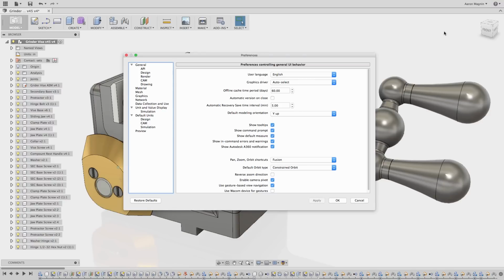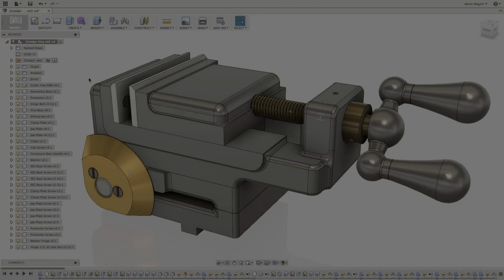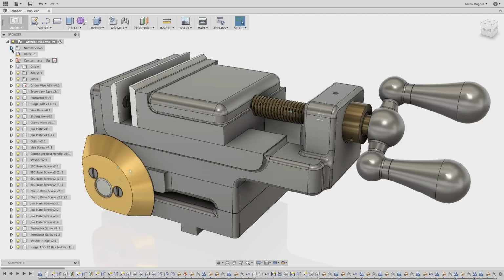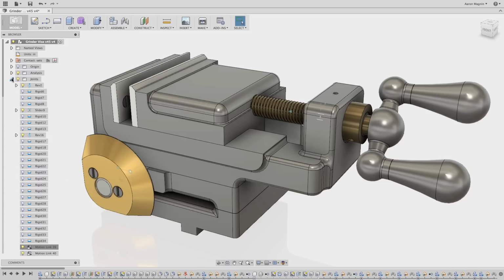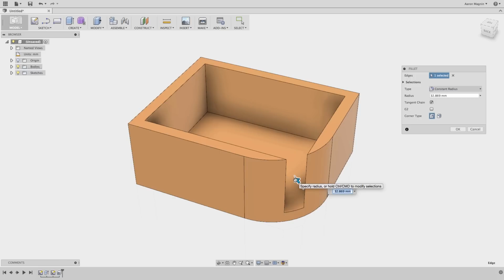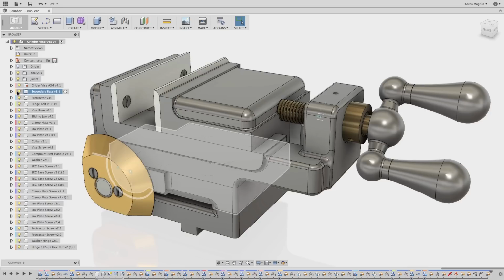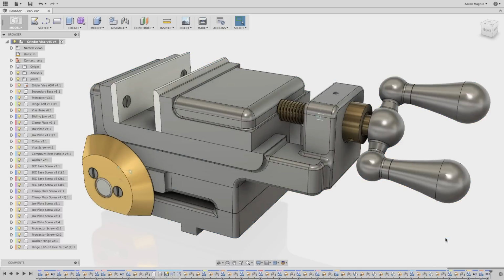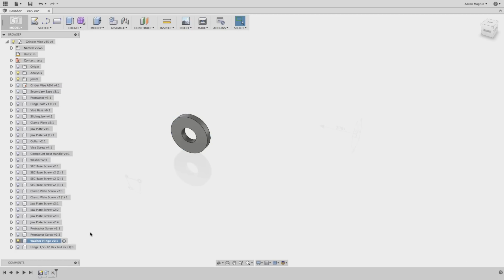Foundational Concepts: Timeline and Browser, Preferences, and Workspaces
In this lesson, we’ll introduce preferences all new users should know about and show you how to switch workspaces, before spending the majority of the time explaining how to use the timeline and browser effectively.